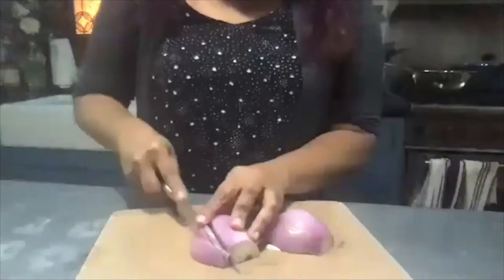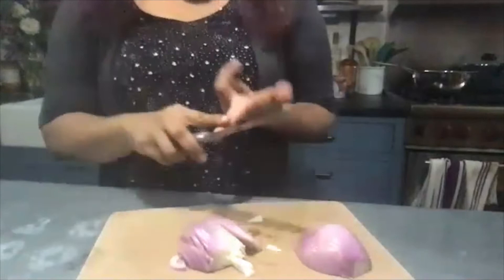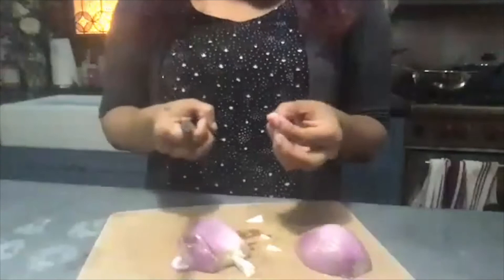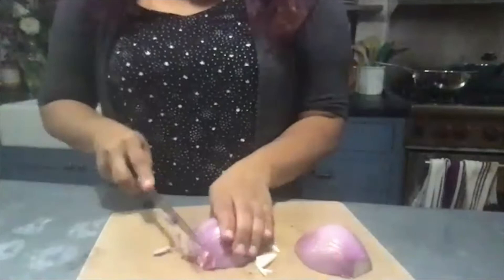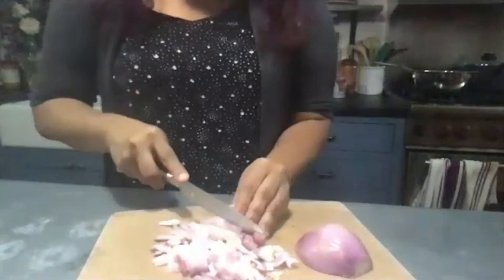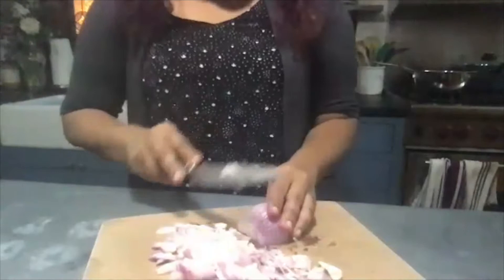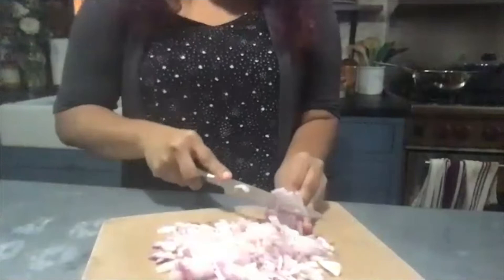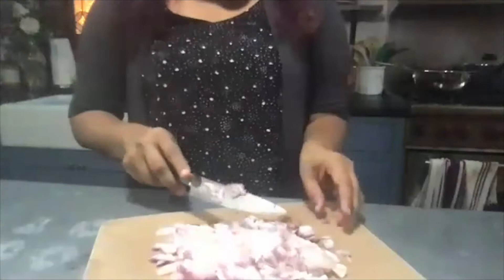Cooking Kale Sambol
Join local author Mary Anne Mohanraj as she demonstrates making several delicious Sri Lankan dishes.